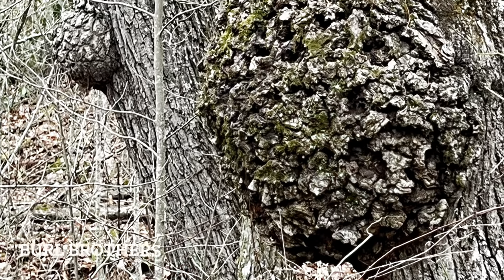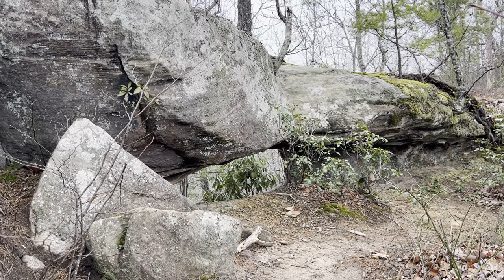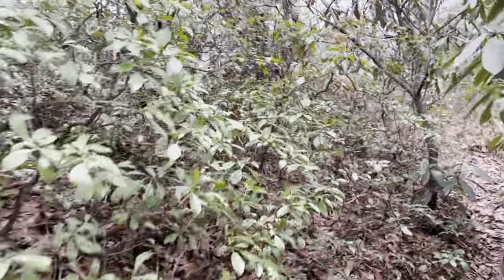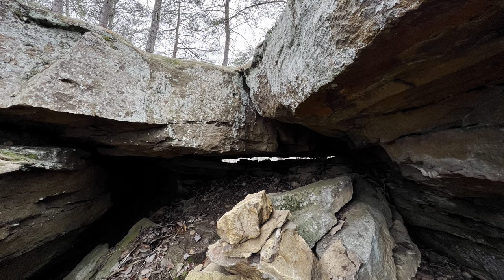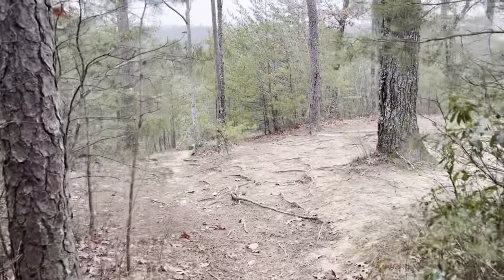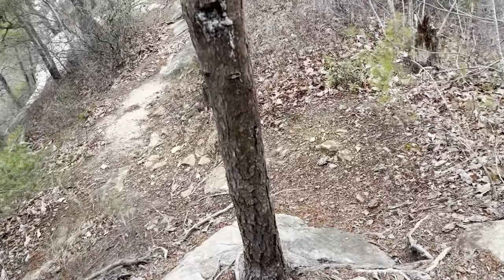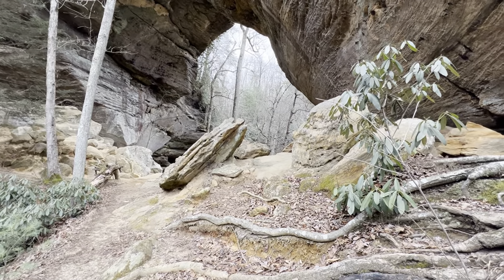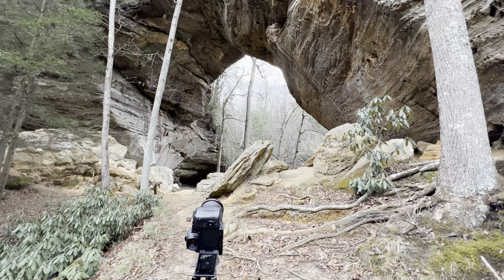Red River Gorge Short Hikes 6 - Red River Gorge Hiking - Red River Gorge Kentucky - Arches/Overlooks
Back in the Red today to check out some more short hikes.
Time is often times a limiting factor so hopefully these short hike videos help to plan a trip that gets you ‘the most bang for your buck.’
Todays adventure takes us to Arch of Triumph, Pioneer Arch, Pioneer Overlook, Martins Fork Overlook and Grays Arch. Let’s get out there!

For those who wanna see some of David and Cane’s adventures, be sure to check out his channel. Here’s the link to his channel and some of his recent adventures including their visit to Grays Arch the day I ran into them…

Go prepared, grab that GPS and stay safe, try your best to Leave No Trace!
For the repeat visitors thanks for the continued support!

(Soundtrack (Asagao - Asuka Ito) from iMovie and video created with iMovie.) Some map screenshots from Gaia GPS app.